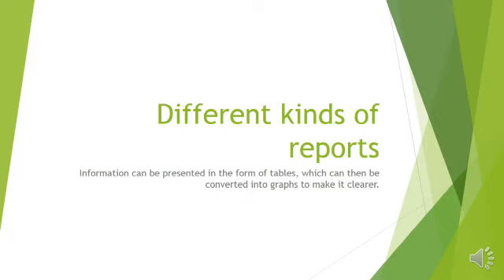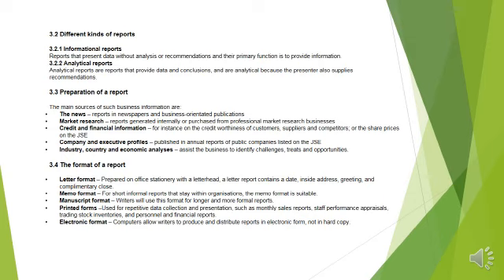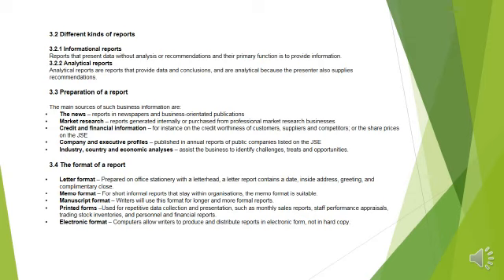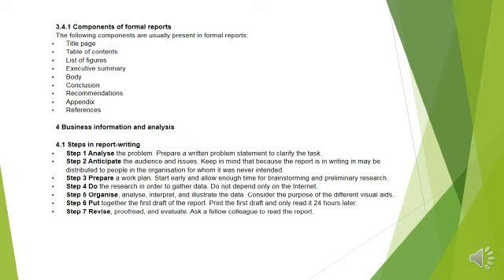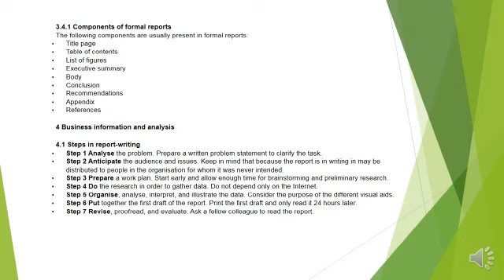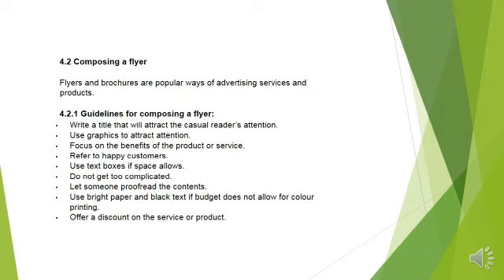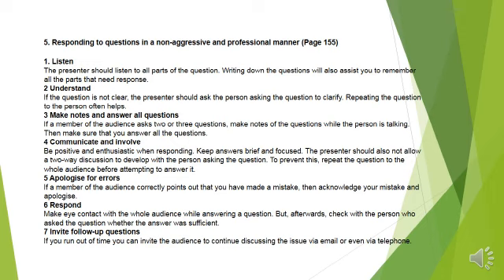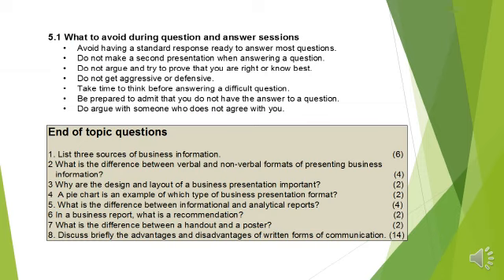Gr11 BS Different kind of Reports